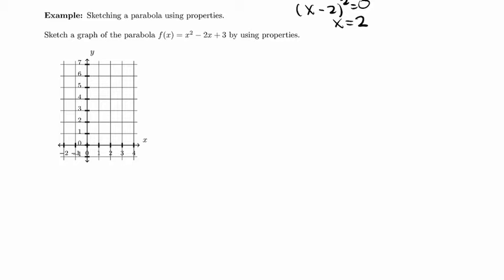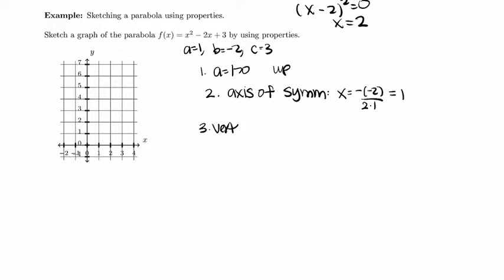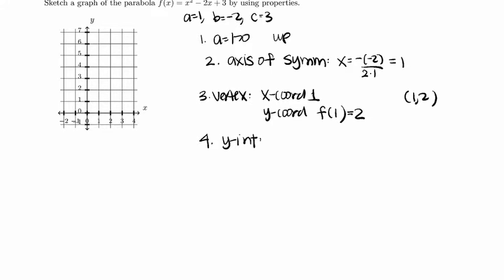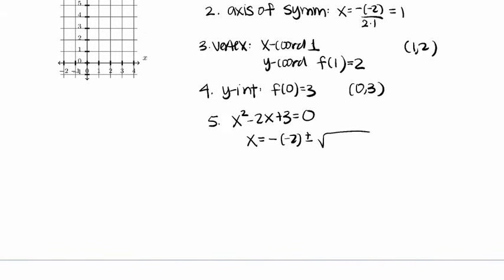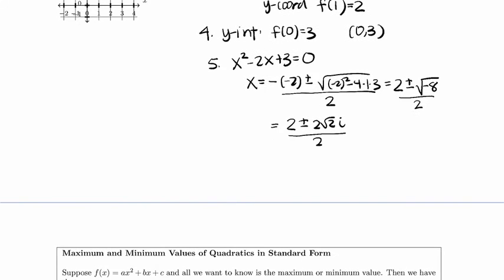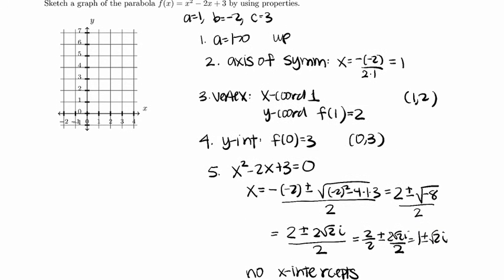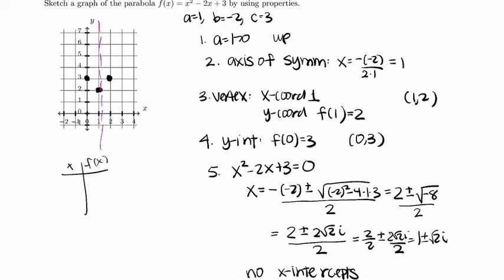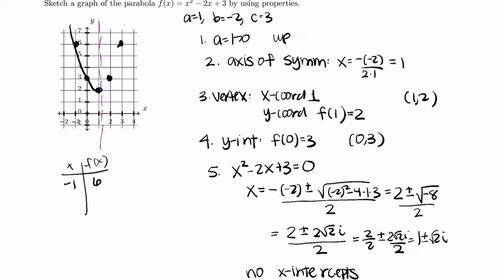9.6 graph a parabola no x intercepts